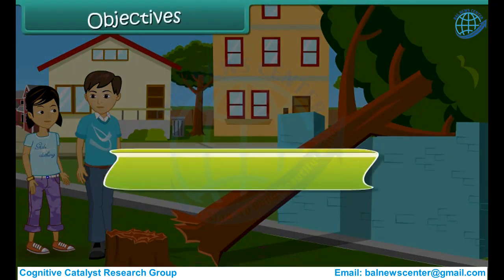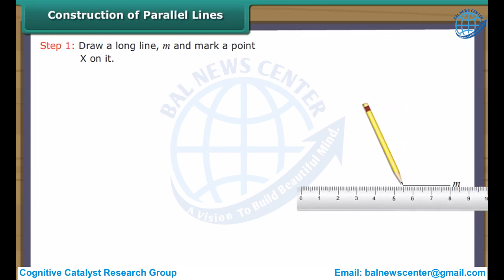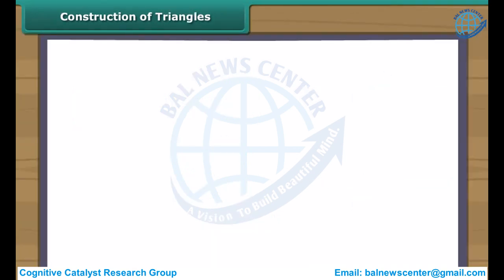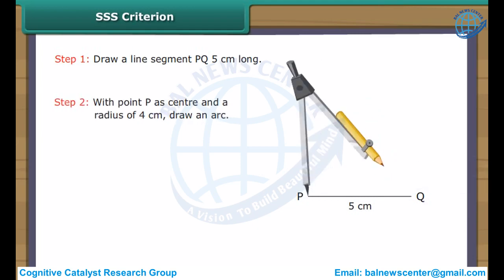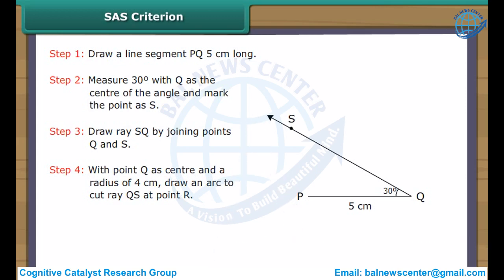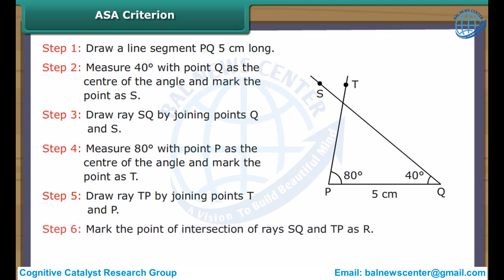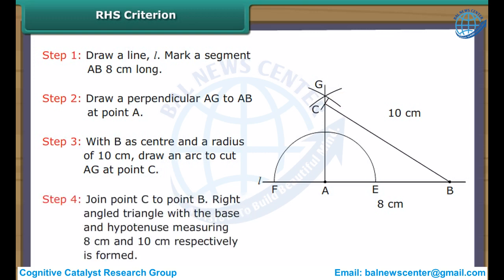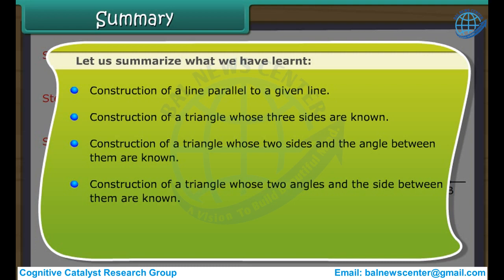Class 7th EM Maths Practical Geometry